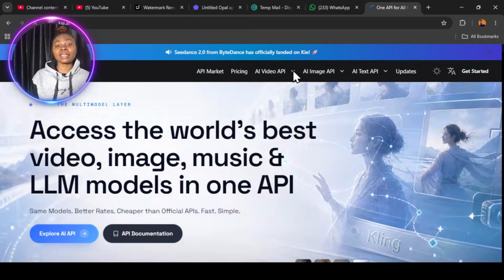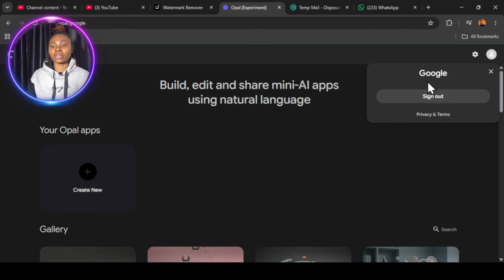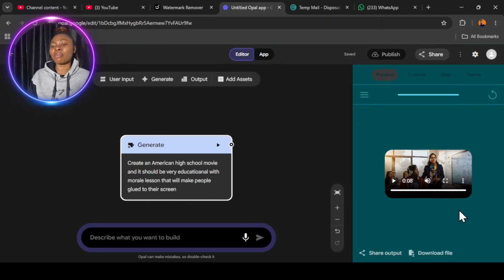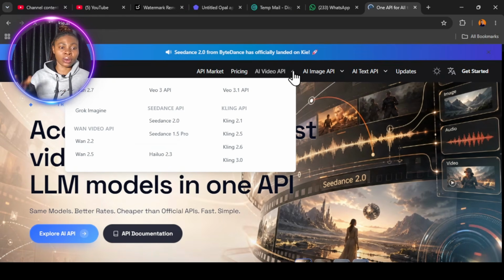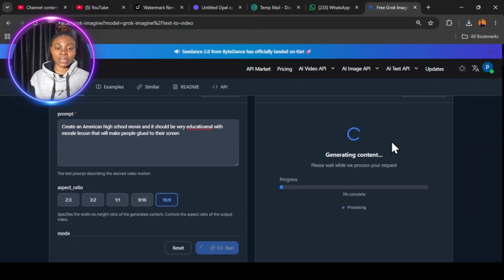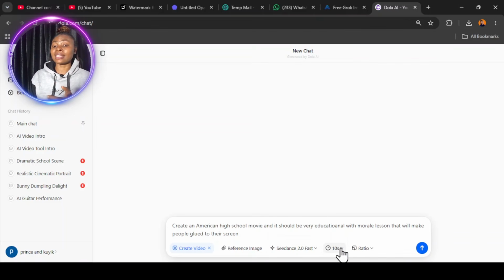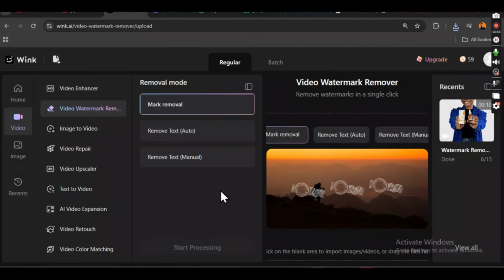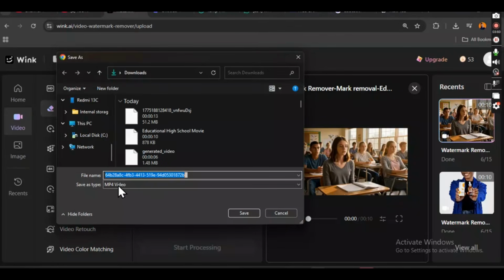ALERT! Grok, Veo 3.1 & Seedance 2.0 FREE (No Watermark + 3 Secret Method) 😱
n this video, I’m showing you exactly how to access and use the world’s most powerful AI models—Grok Imagine, Seedance 2.0, and Veo 3.1—completely for free with no subscriptions or limits.

Most importantly, I walk you through the step-by-step process to remove watermarks, so you can create professional, clean, and high-quality AI images and cinematic videos for your brand without any branding overlays.

In this video, you will learn:

How to access Grok Imagine, Seedance 2.0, and Veo 3.1 for FREE.
- The exact "hack" to generate unlimited content without usage limits.
- The specific workflow to remove watermarks from your generated videos and images.
- How to get cinematic, high-resolution results every time.

Whether you're a content creator or building a business, these tools will help you scale your visual content without the heavy price tag

ALERT! Seedance 1.5 Pro "HACKED" - FREE and Monetizeable Ai videos

Timestamp:
0:00 - Intro: Generating free unlimited AI videos with Grok and Seedance 2.0
0:28 - Platform 1: Tutorial and step-by-step walkthrough (VEO/V3.1 model)
1:20 - Secret Method: How to get unlimited generations using temporary emails
1:51 - Selecting models and advanced generation settings
2:30 - Reviewing the first AI video result
3:28 - Platform 2: Accessing Grok AI and Seedance 2.0 models
4:13 - Step-by-step: Generating text-to-video for free
5:24 - Platform 3: Daily free video generations with Luma Dream Machine
6:14 - Advanced settings: Fast mode and 10-second video generation
6:51 - Secret Method: How to remove AI watermarks for free
7:24 - Using temporary emails for unlimited watermark removal credits
8:41 - Final result: High-quality AI video with watermark removed